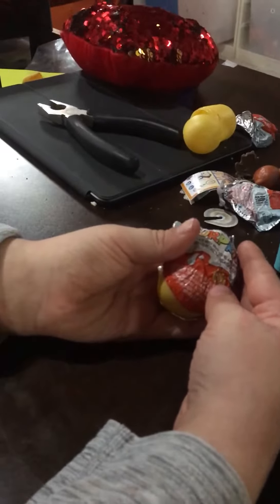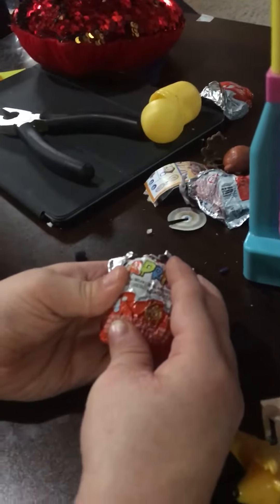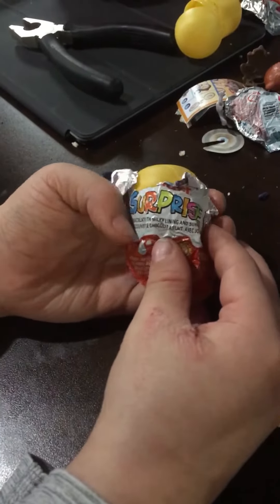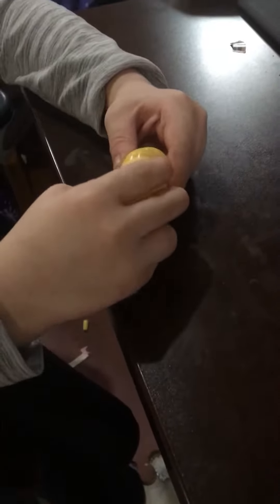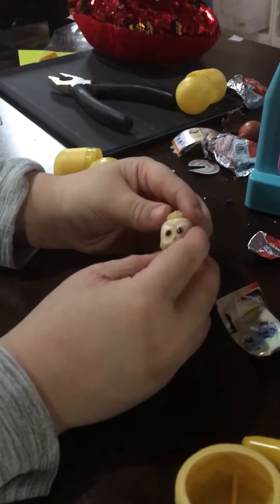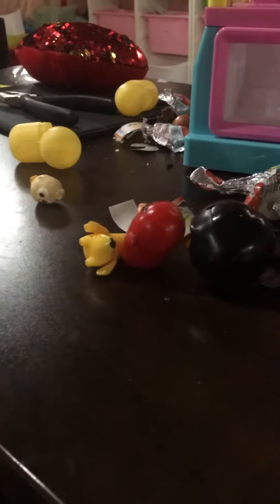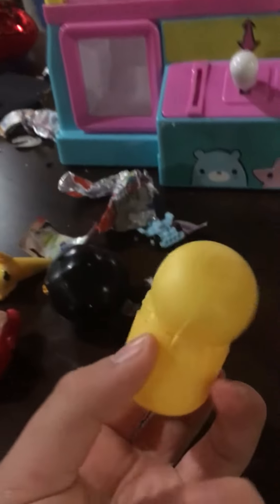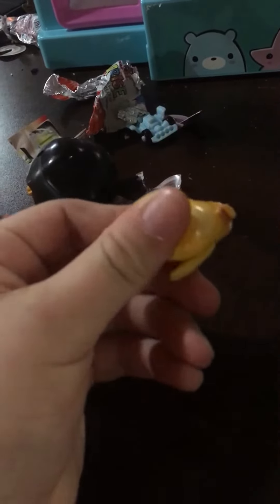Our angry birds kinder egg surprises only toy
Hi guys angry birds kinder eggs but only the toy we ate the chocolate cause we were hungry